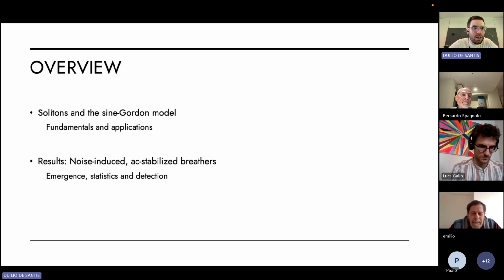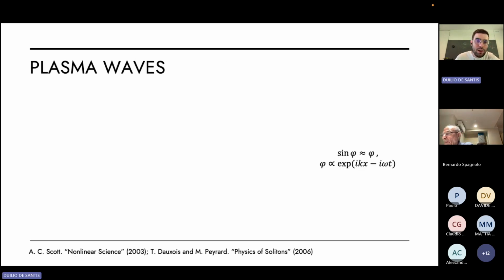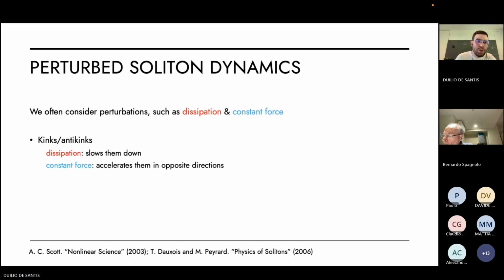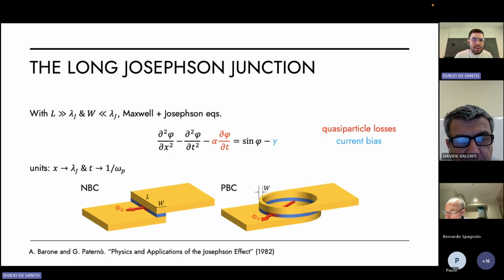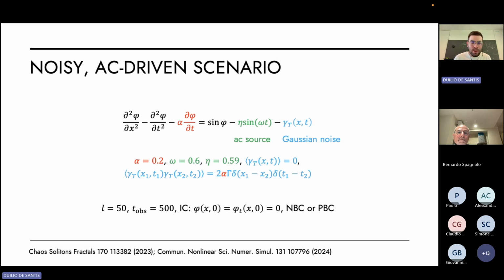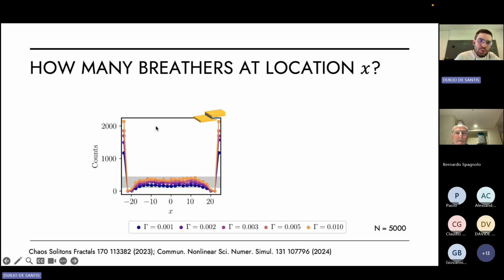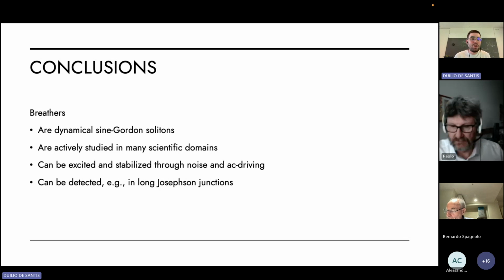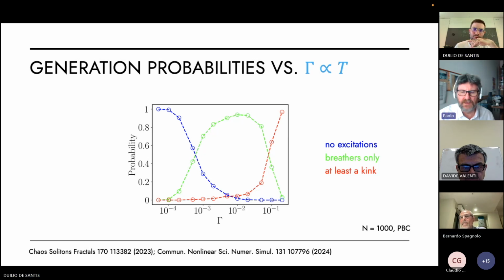Dynamical sine-Gordon solitons: Emergence and detection - Duilio De Santis - Young Seminars SIFS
Dynamical sine-Gordon solitons: Emergence and detection
Duilio De Santis, Università di Palermo

Abstract:  Solitons, defined as localized waves with distinct particle-like characteristics, serve as notable markers of nonlinearity within natural systems. The sine-Gordon (SG) model, prominent in realms such as superconductivity, ultracold atomic physics, high-energy physics, biophysics, and seismology, offers a robust framework for investigating solitonic phenomena and their practical applications. Our focus lies on dynamical SG solitons, also known as breathers, which have garnered significant attention for their diverse roles—from modeling temporal tectonic shear stress in geology to emerging as flying superconducting qubit candidates in quantum Josephson circuits. Recent studies have revealed that thermal fluctuations can significantly contribute to the localization of energy into stable breathers, thus paving the way for the development of novel experimental protocols aimed at detecting these elusive nonlinear excitations.

References:

DDS, C. Guarcello, B. Spagnolo, A. Carollo, D. Valenti, Chaos Solit. Fractals 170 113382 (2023)

DDS, C. Guarcello, B. Spagnolo, A. Carollo, D. Valenti, Commun. Nonlinear Sci. Numer. Simul. 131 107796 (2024)

DDS, B. Spagnolo, A. Carollo, D. Valenti, C. Guarcello, arXiv:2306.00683